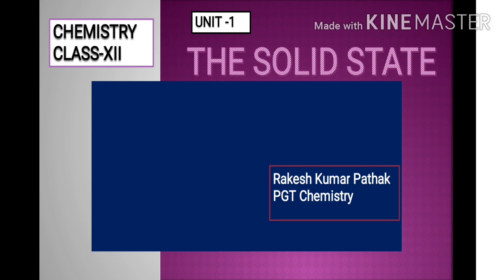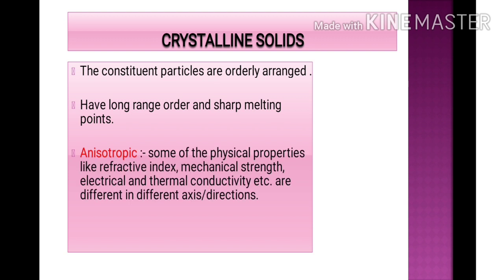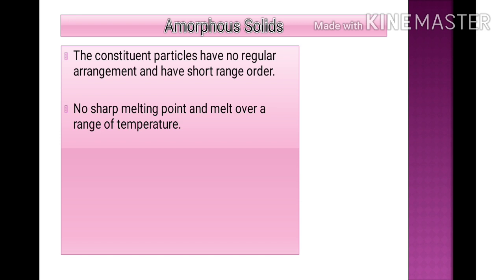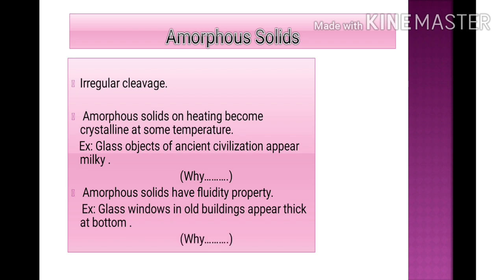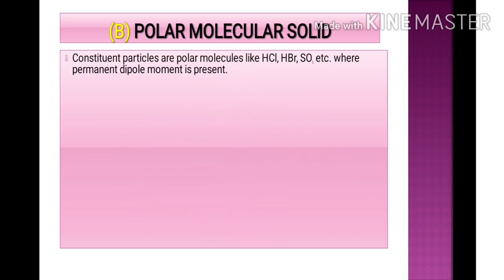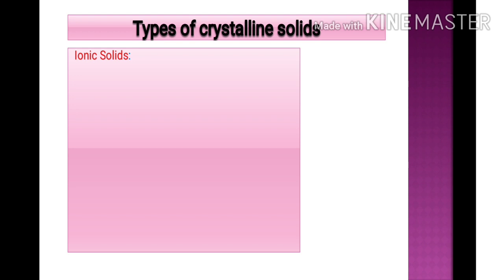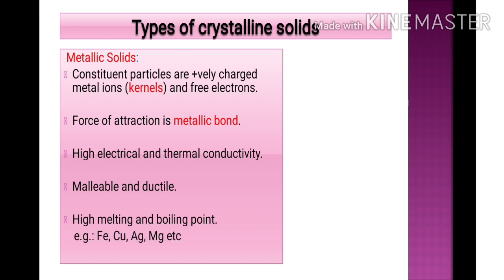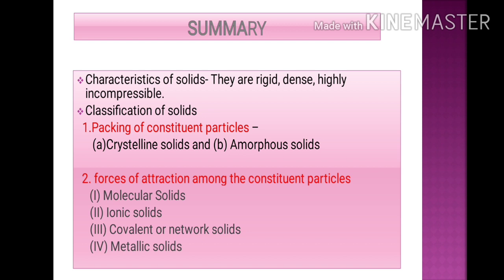ll Chemistry ll 12 lI ll Unit -1 ll Part-1ll The Solid State ll Rakesh Pathak Sir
For NEET, CBSE, JHARKHAND, BIHAR, UTTAR PRADESH, UTTARAKHAND, RAJASTHAN, DELHI, MADHYA PRADESH, ARUNACHAL PRADESH, ASSAM, JAMMU & KASHMIR BORDS for English medium students

BOOKS FOR NEET 2020-21.

1.